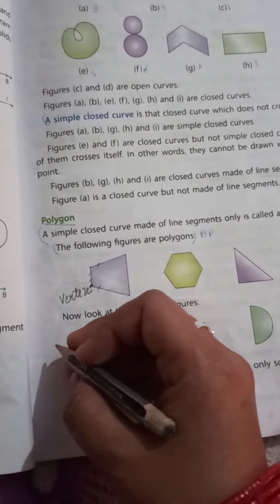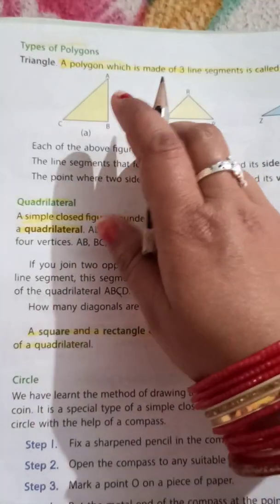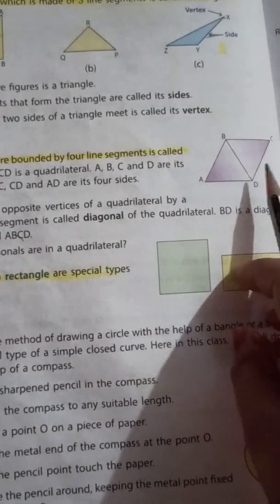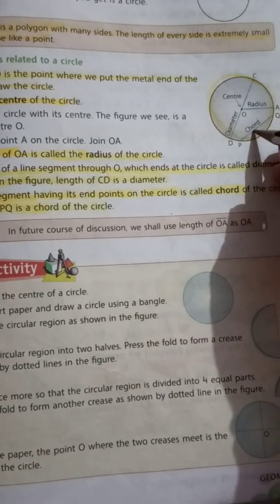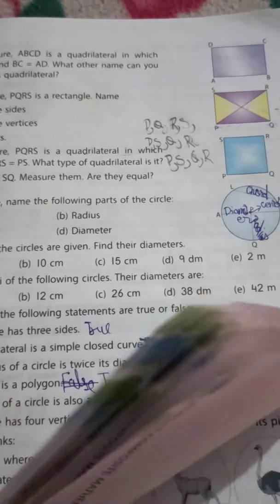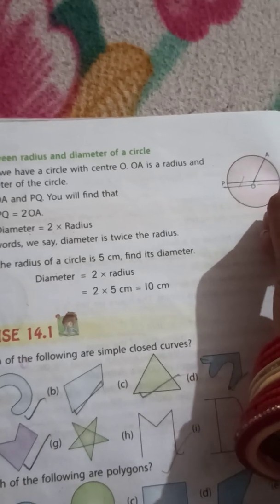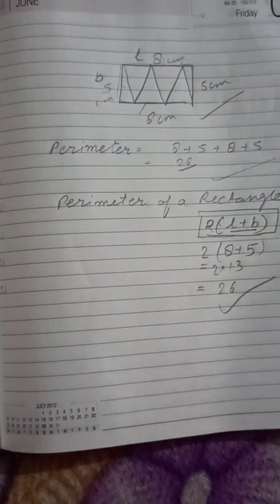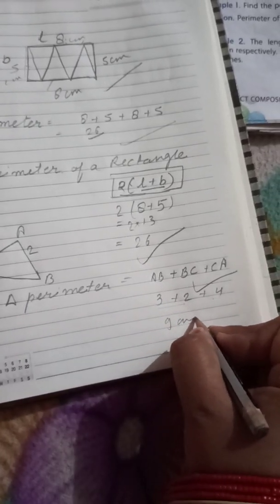Basic concepts of geometery